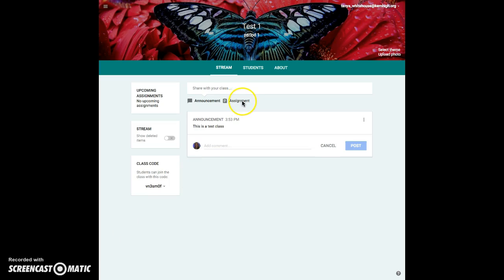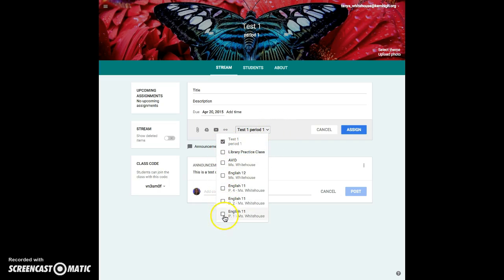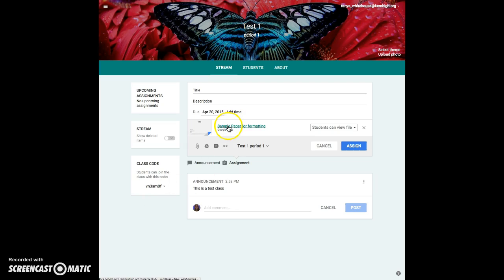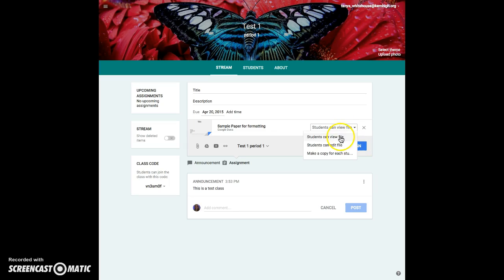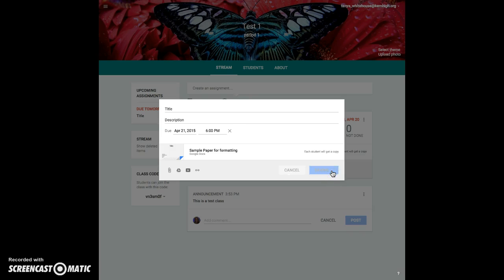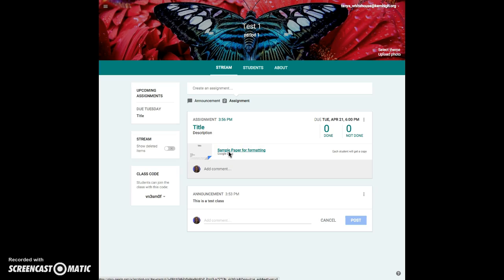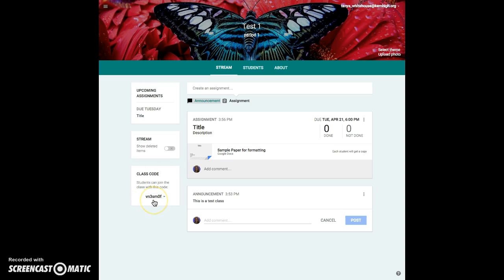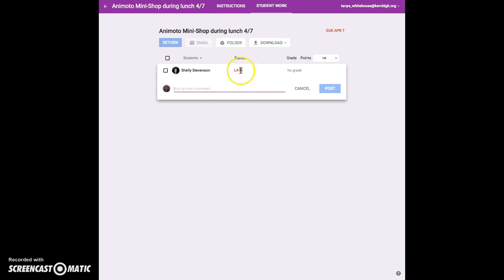Google Classroom Overview